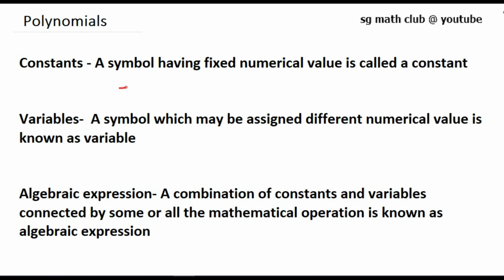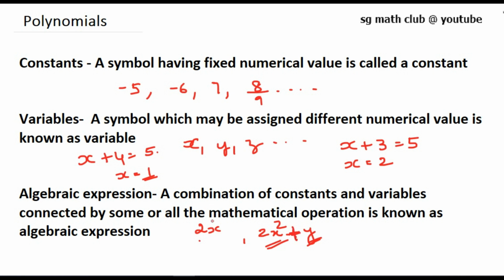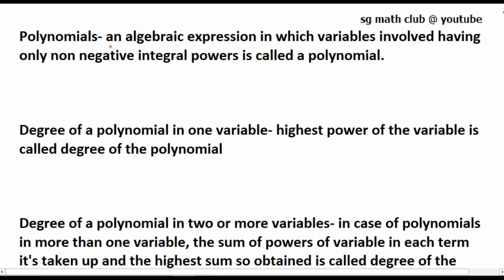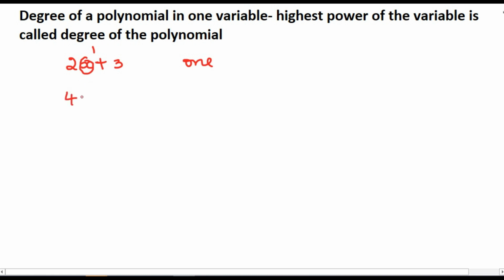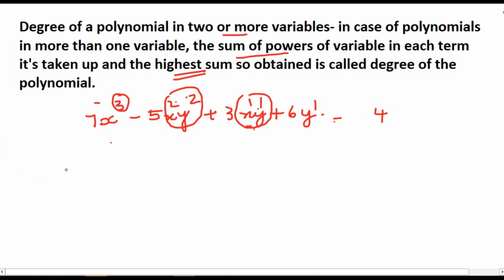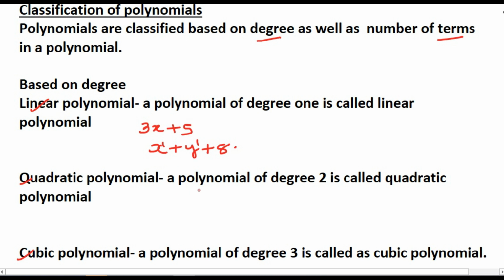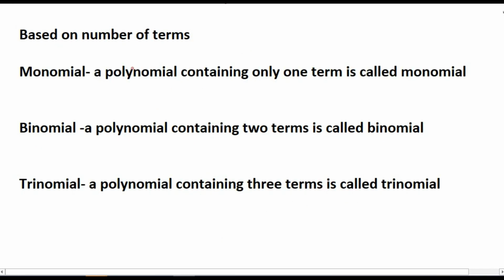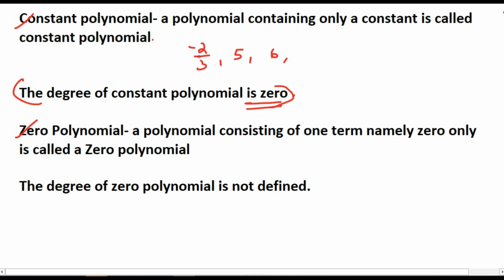Polynomials -class 9 -Basic Concepts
Constants , Variables, Algebraic expression, Polynomials ,Types of Polynomials , Degree of Polynomials .